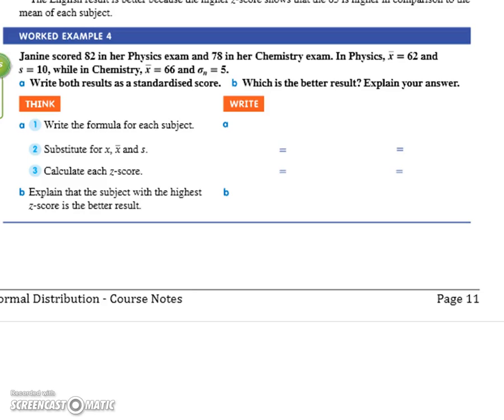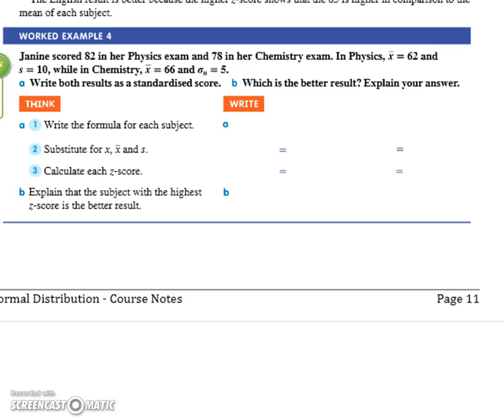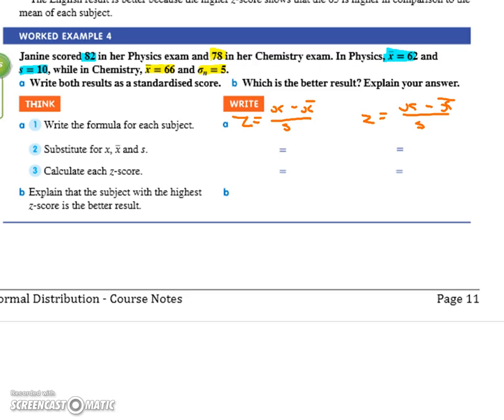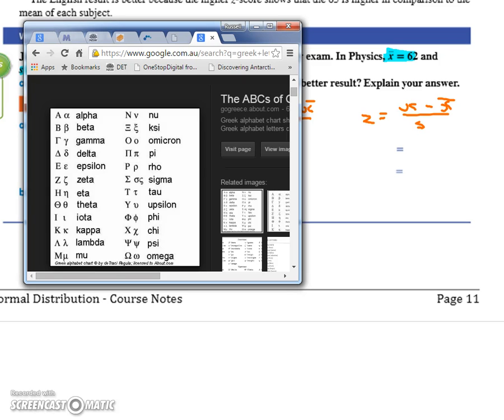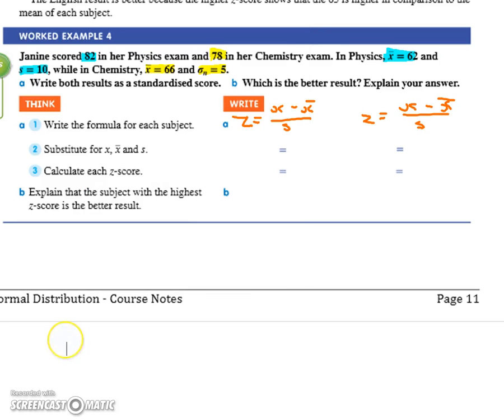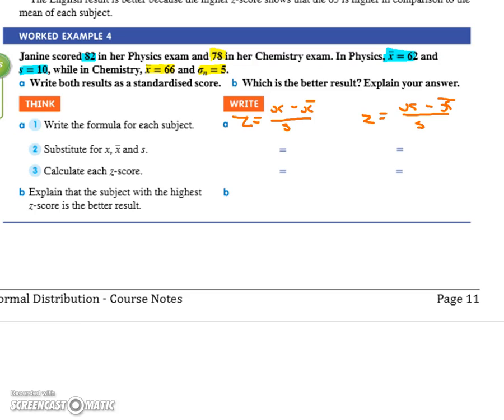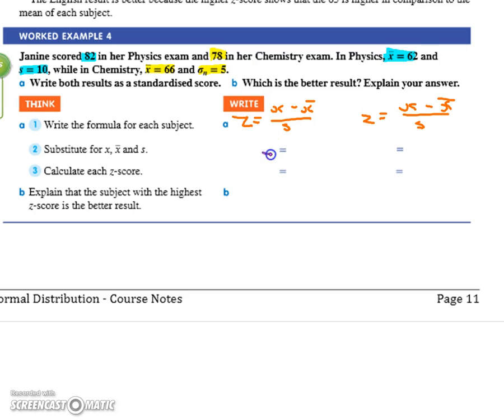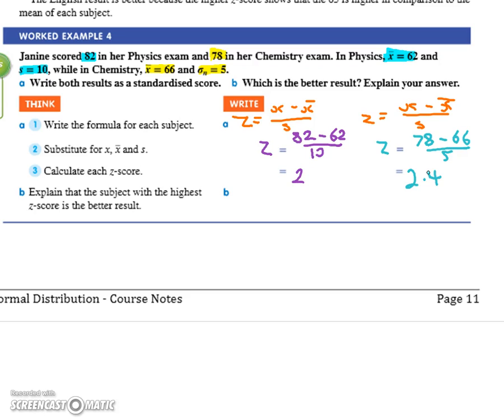DS5 Worked Example 04